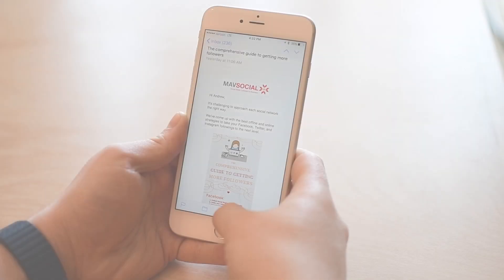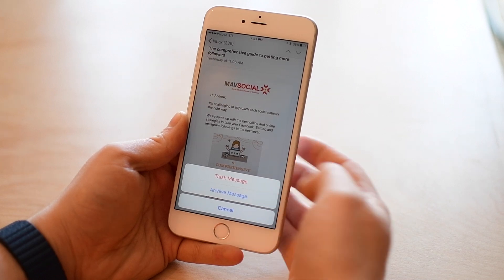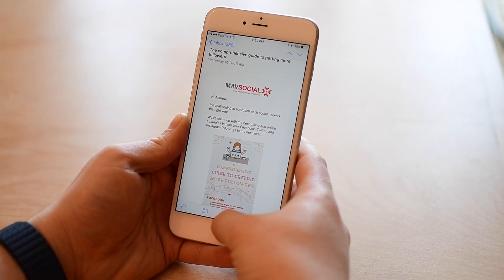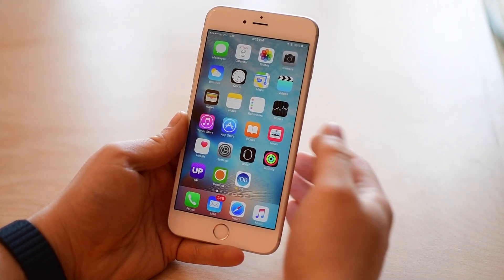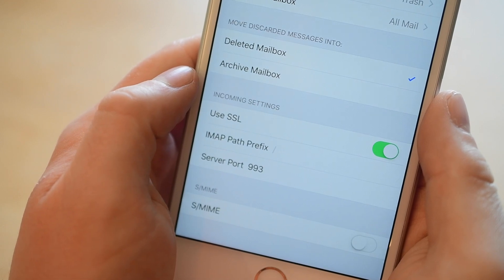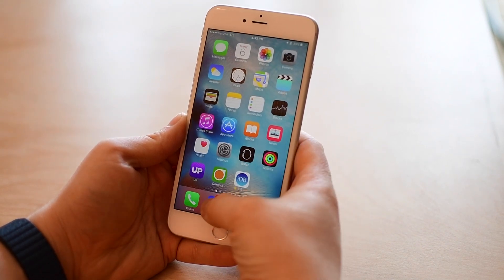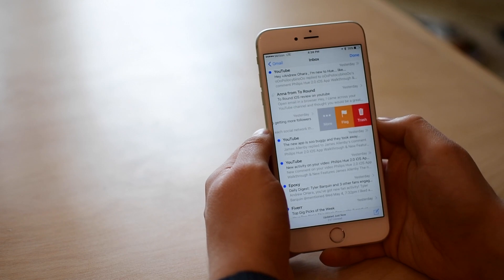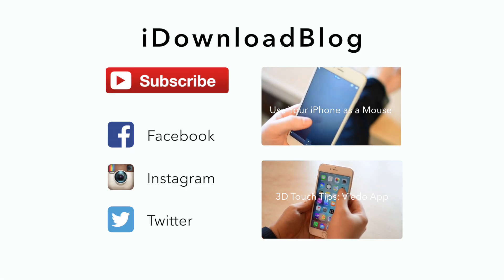Quick Tips: Archive vs Delete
Read the full article on iDB:
When you use a gmail or Google account on your iPhone, the default option when getting rid of emails is Archive. We show you how to delete a message instead, and to change the default to always delete.

About iDB